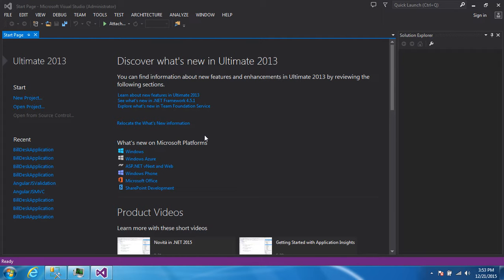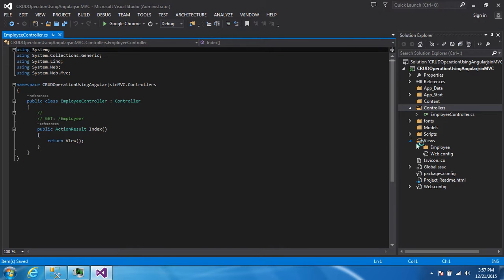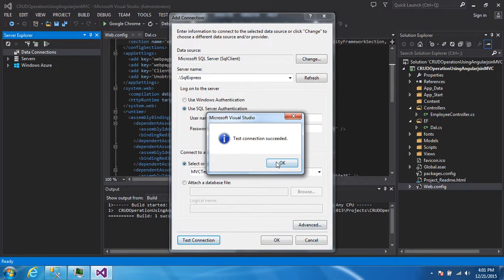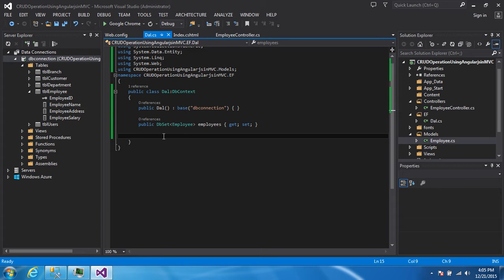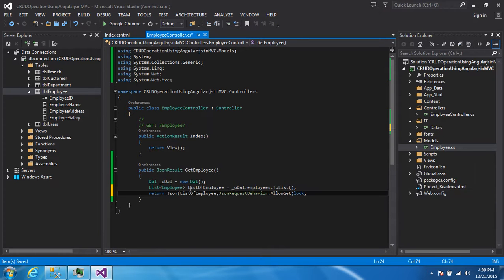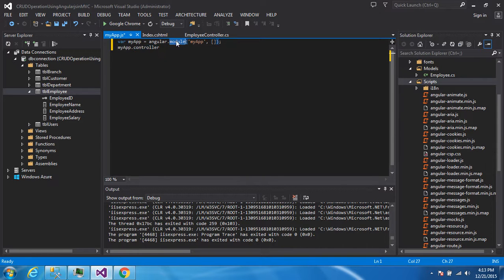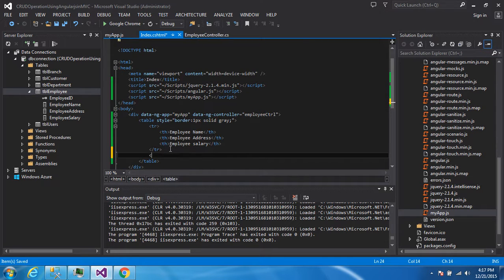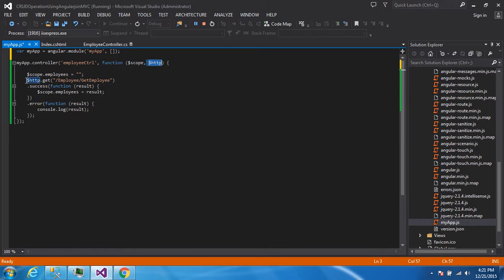MVC Training Part 24 CRUD operation using Angularjs Entityframework in asp net mvc part1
Hi Guys,Welcome to the Learn MVC Professional.

In this Video i try to Explain you How to Use AngularJS in Asp.Net MVC and How its Easy to Use AngularJS For CRUD Operation,Total three part is Available in My Channel,kindly Watch all Three part for Understanding Angularjs.If you Like my Video please do not Forgot to subscribe my channel.